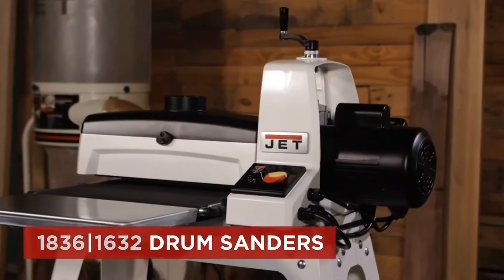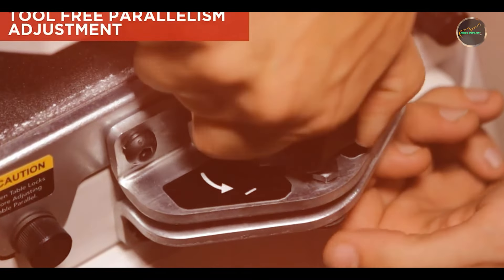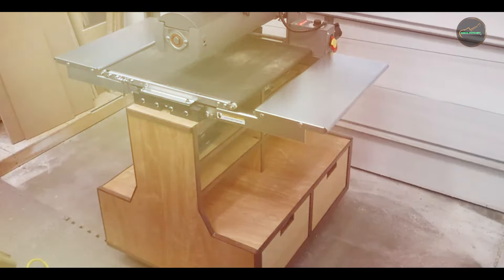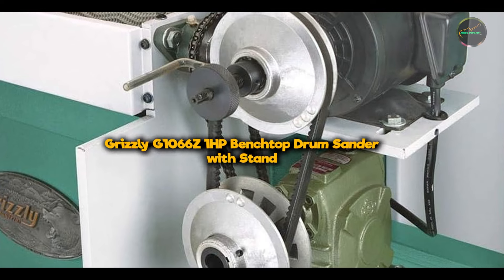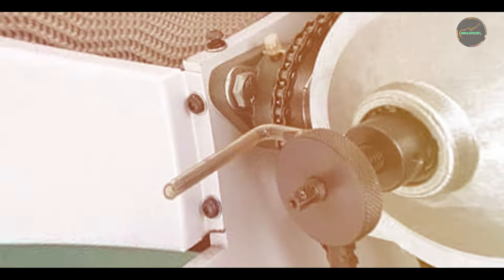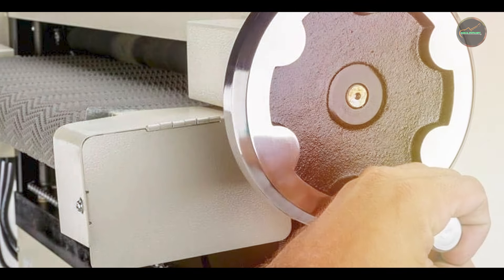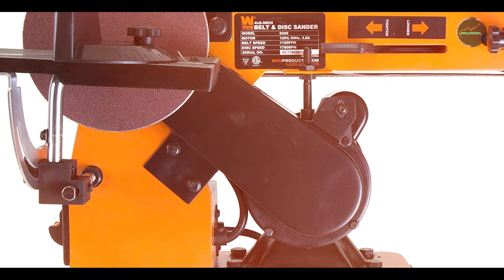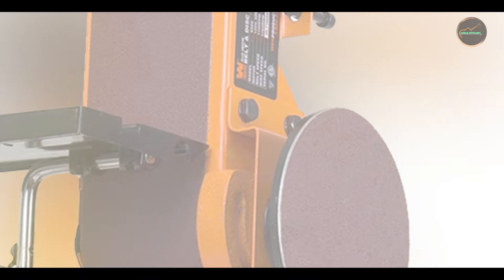Master the Drum Sander: A Complete Guide for Beginners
Links Get From Here:

1  JET JWDS-1632 Drum Sander
2  SUPERMAX 19-38 Drum Sander
3  Grizzly G1066Z 1HP Benchtop Drum Sander with Stand
4  Shop Fox W1677 3 HP 25" Drum Sander
5  WEN 6500 Drum Sander

Learn everything you need to know about drum sanders in this comprehensive guide. From choosing the right model to mastering sanding techniques, we cover it all. Discover how to achieve professional-quality finishes on your woodworking projects with ease.